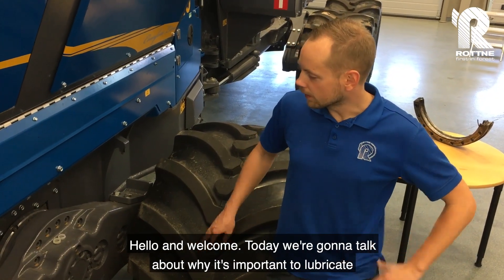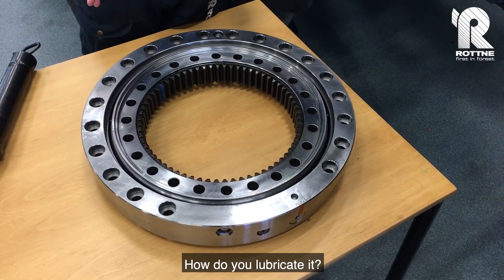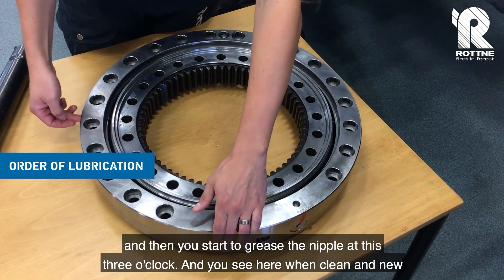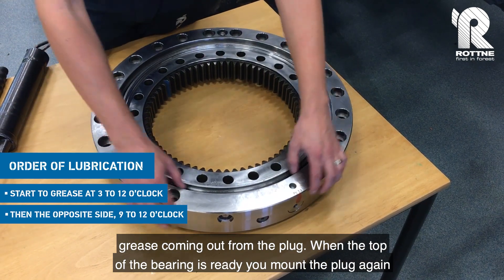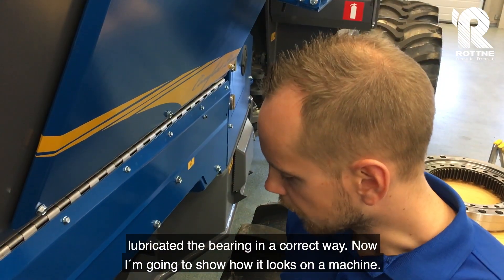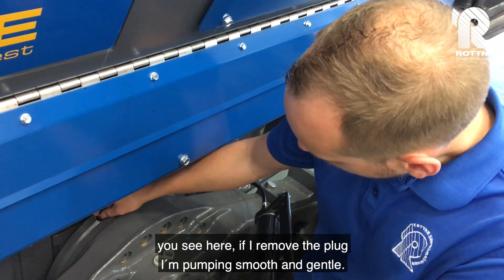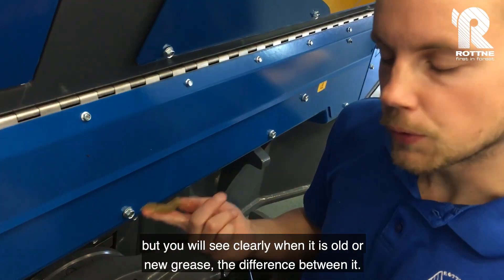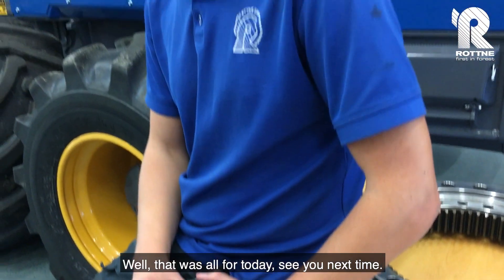Rottne Tech Talk - How to lubricate bogie bearing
Welcome to the new series of videos on our channel -- Rottne Tech Talk!
In this series, we are sharing some tips and tricks that might help our customers to use Rottne machines in an optimal way.

In this episode, we talk about the importance of lubrication of the bogie bearing, and show how to do it in the best way!